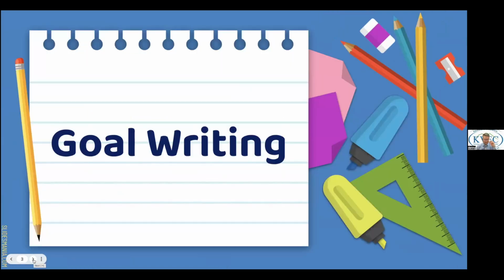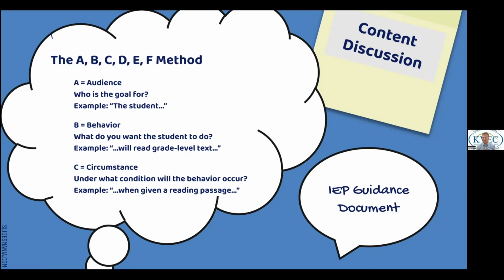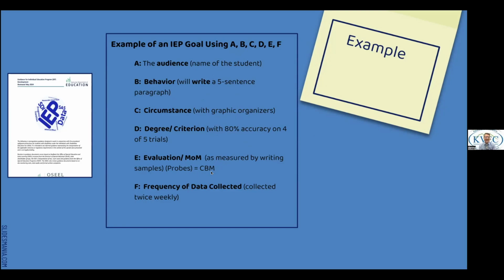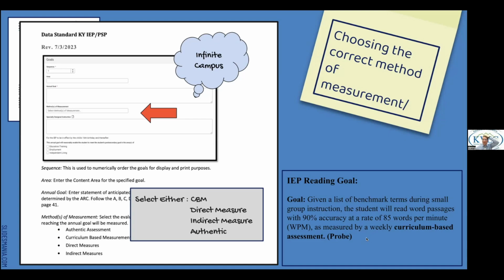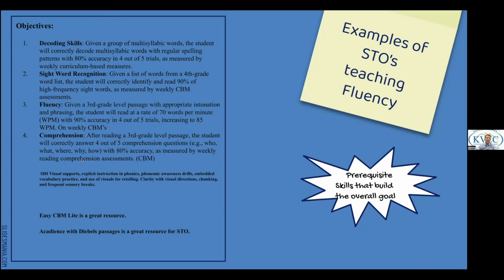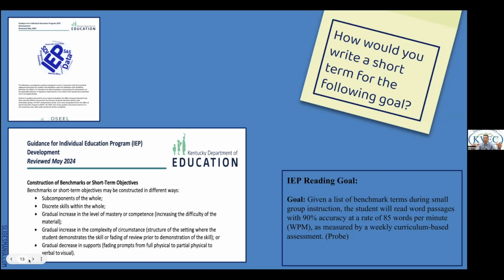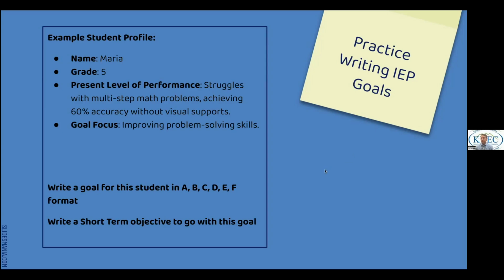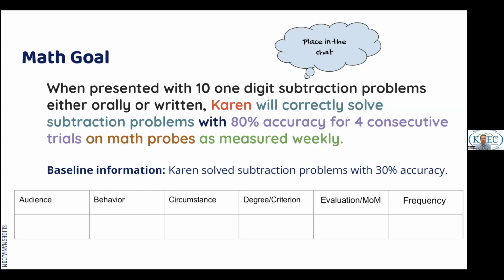KVEC SERTAC New and Emerging Teacher Cadre October 2024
KVEC SERTAC Denny Paul May presents IEP Goal Writing.